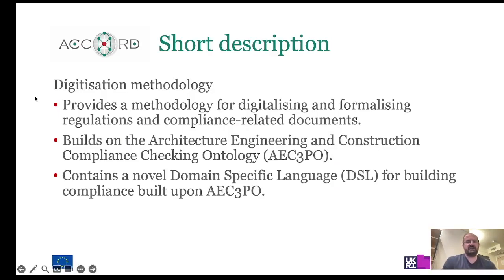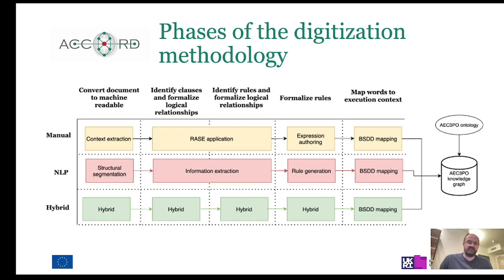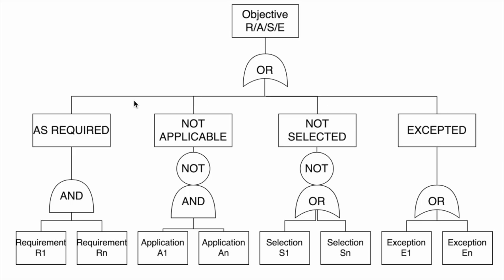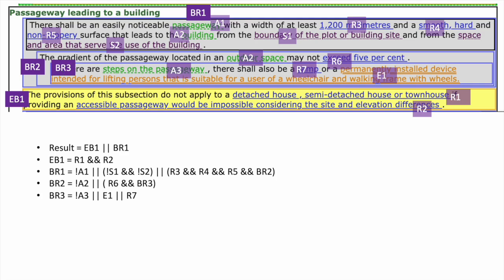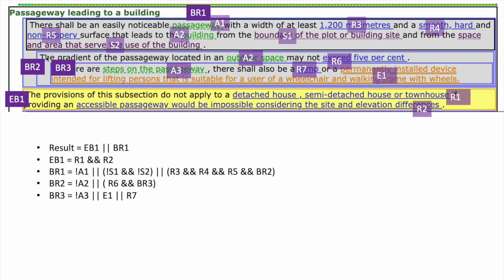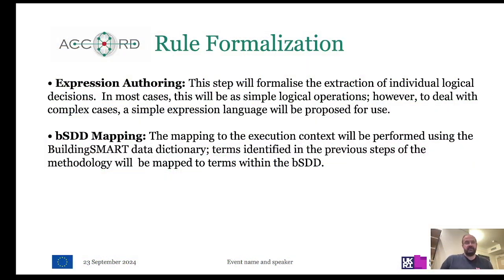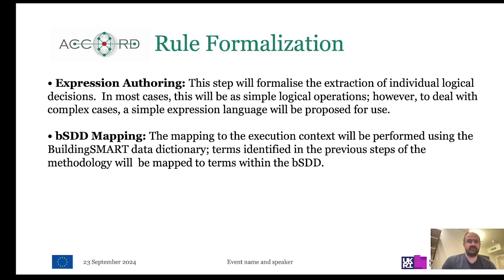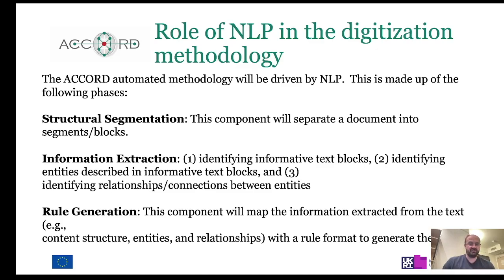ACCORD Digitalisation Methodology for building permits and compliance checking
This training material provides an overview of ACCORD methodology to digitalise and formalize regulations and compliance-related documents. The methodology builds on the AEC3PO tool providing a novel Domain Specific Language (DSL) for the building environment. The RASE and rule formalisation concepts are also introduced in this video. This training material targets regulation experts and professionals familiar with data formats such as IFC.

Learning objectives
- Knowledge of the ACCORD digitalization method for building permits and compliance checking concept, process and its three implementation types.
- Understanding RASE application in the ACCORD digitalization method.
- Awareness of rule formalization including expression authoring and bSDD mapping.

ACCORD is a Horizon Europe project (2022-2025) that focuses on automating the building permit and compliance processes using BIM and other data sources. ACCORD develops a Semantic Framework that will be demonstrated in five real-life construction projects around Europe: Finland, Estonia, Germany, the UK and Spain. The framework includes semantic interoperability, a rule formalisation tool and integrated micro-services for building permits and compliance-checking.

Author
Thomas Beach, Reader in Construction Informatics at Cardiff University